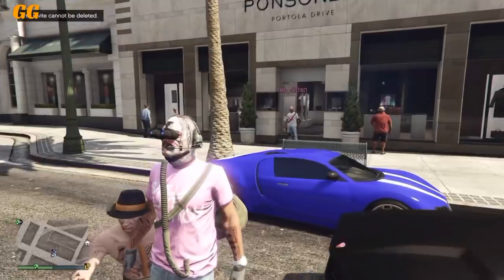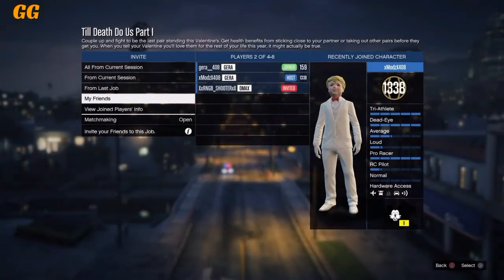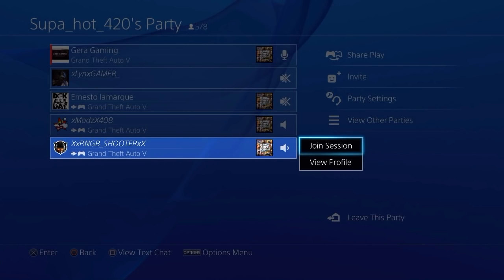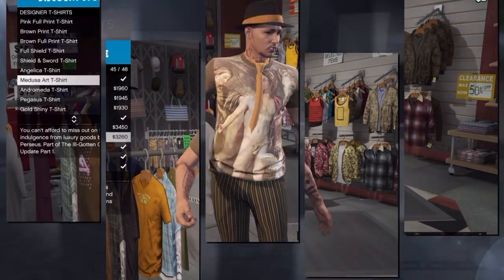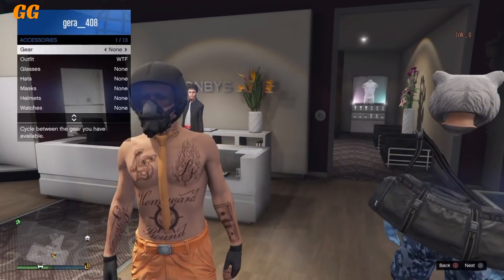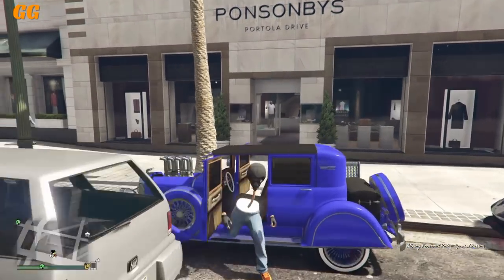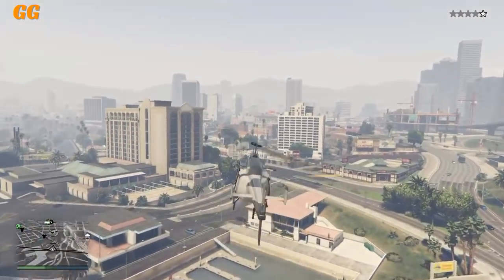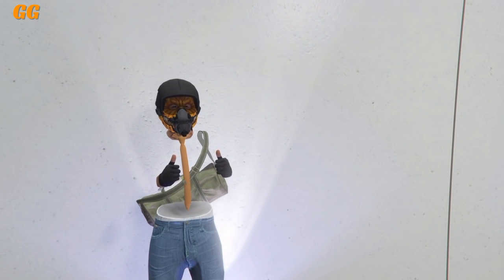GTA 5 ONLINE - HOW TO CREATE A `AWESOME´ MODDED OUTFIT USING CLOTHING GLITCHES! [MODDED OUTFIT] 1.33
GTA 5 ONLINE- HOW TO CREATE A MODDED OUTFIT USING CLOTHING GLITCHES! [RARE MODDED OUTFIT TUT] PATCH 1.32

Hope you guys enjoyed this sick modded outfit ! Can we smash over 150 👍 likes FTW ?!?! Thanks a lot for 6K 😱 more giveaways soon & still working on Q&A ( might take a while 😂 ) Kik- idkwat408 ( for modded account $ NO free !.)

Twitter: Gera40869  Instagram: GeraGaming_  Snapchat: GeraGaming  PSN- gera__408

GeraModz ( for giveaways & to know who wins accounts make sure to sub 💯 & more!